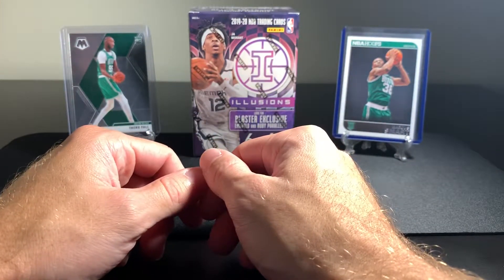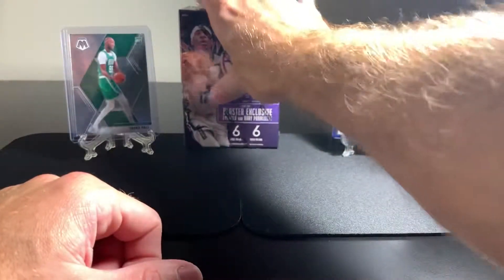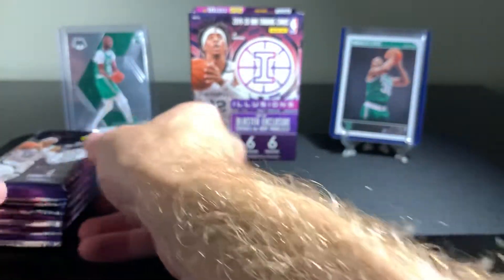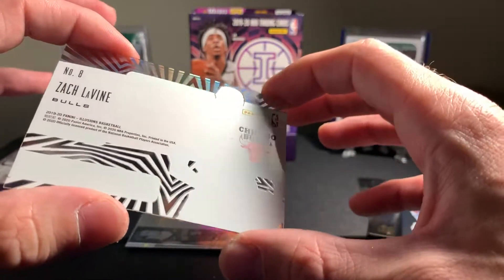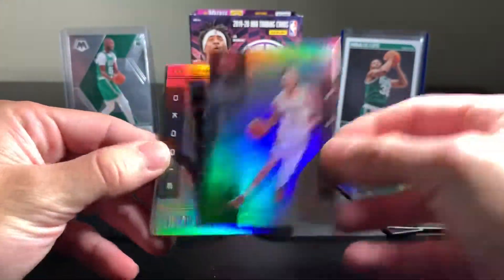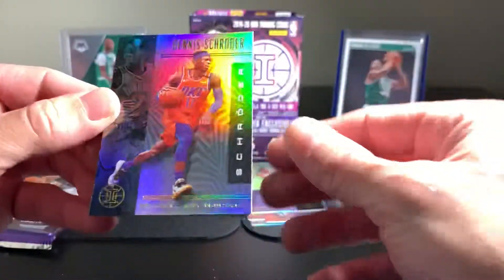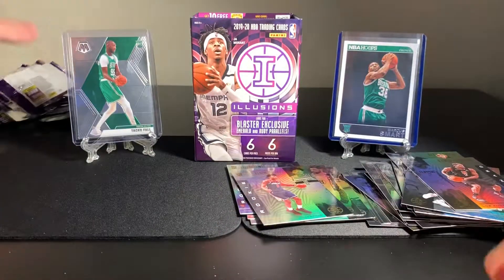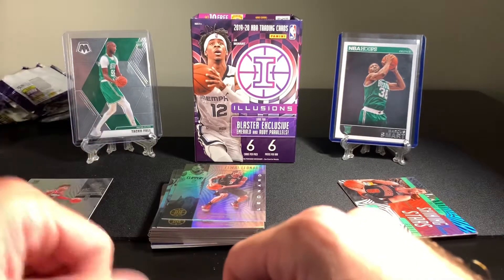2020 NBA ILLUSIONS RETAIL BLASTER!